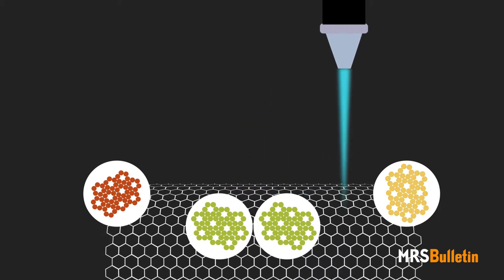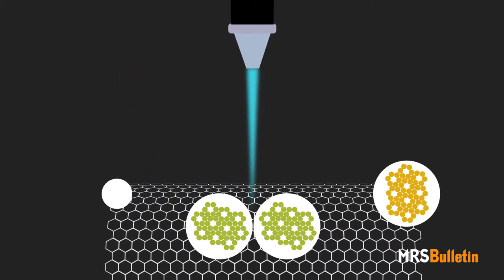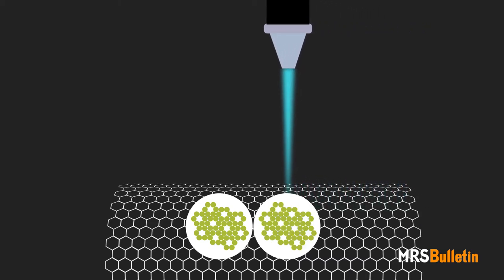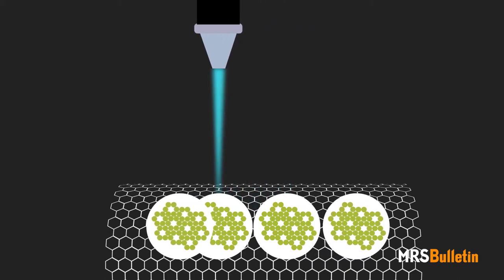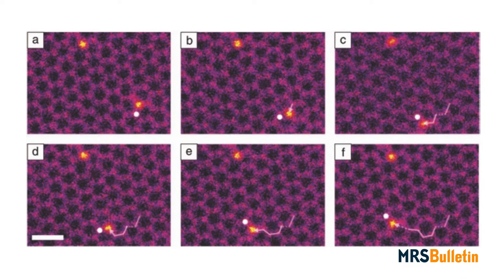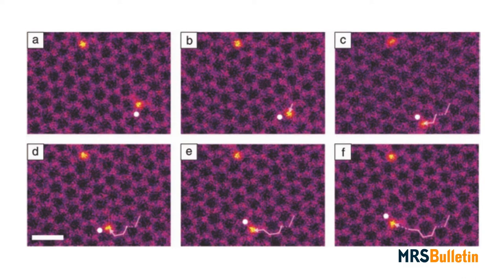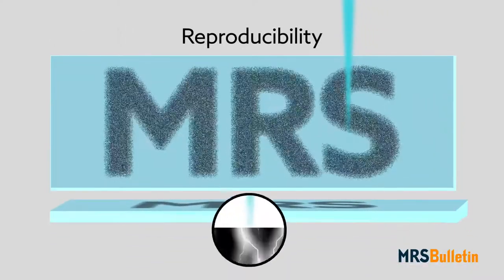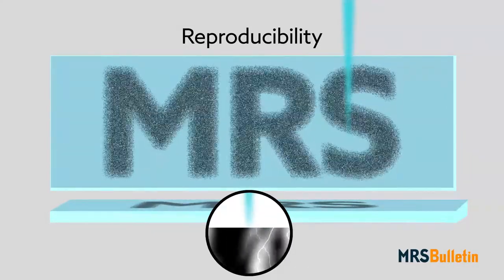Single atom fabrication with beams and probes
Materials Research Society “Single atom fabrication with beams and probes” MRS Bulletin (2017) doi:10.1557/mrs.2017.186.

Learn more about this and other fascinating materials science topics via the free MRS Bulletin OnDemand® Webinar Series.